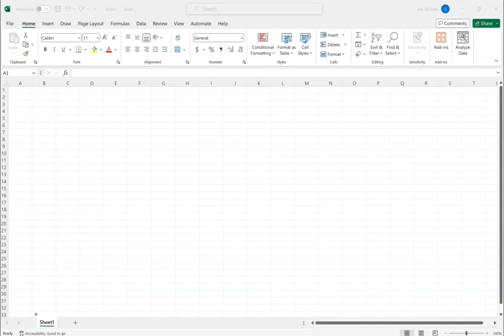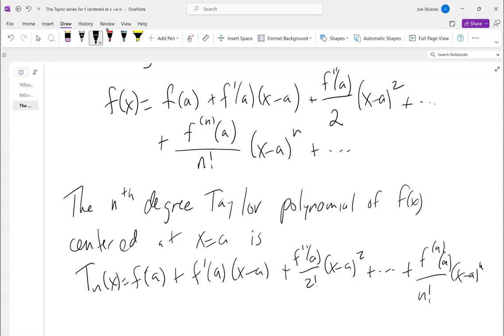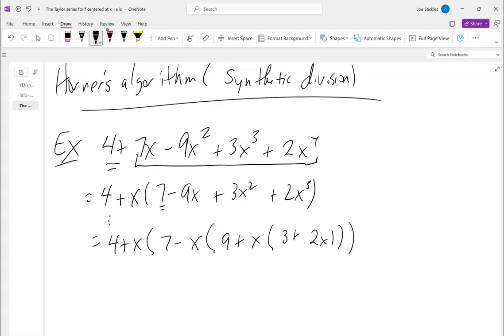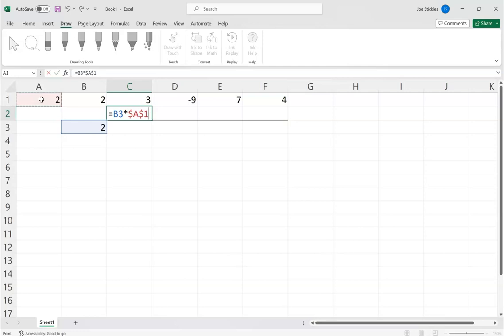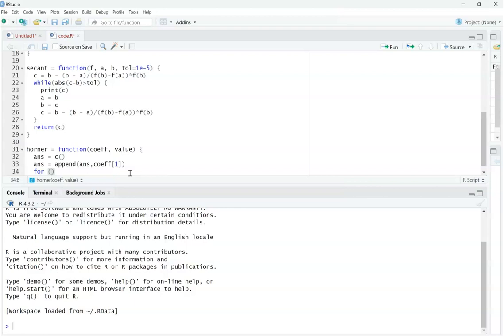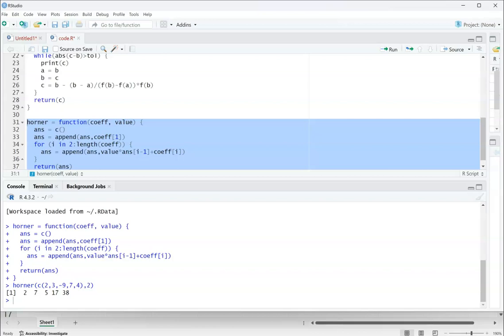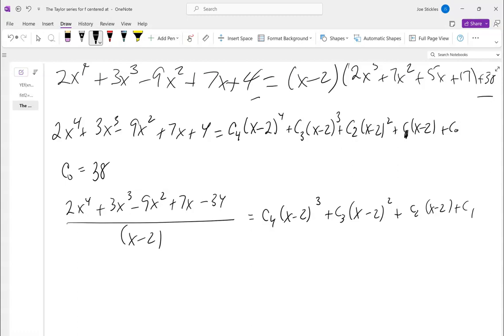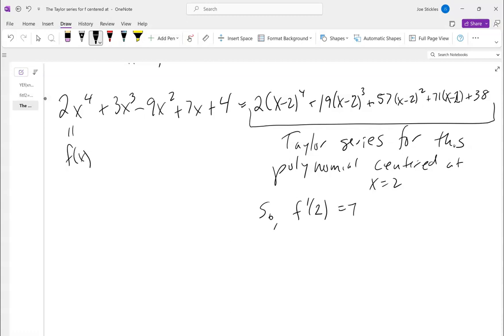MA313 2 1 24